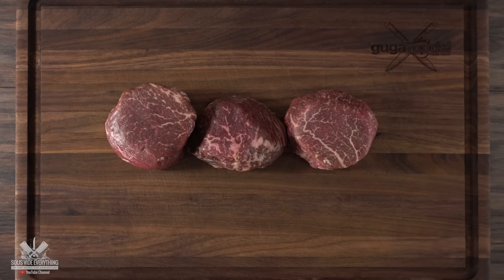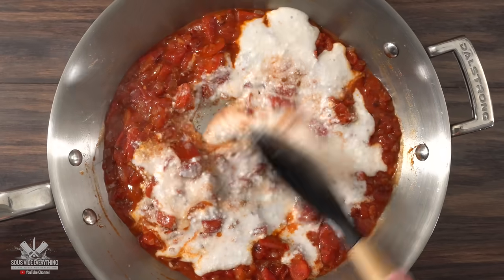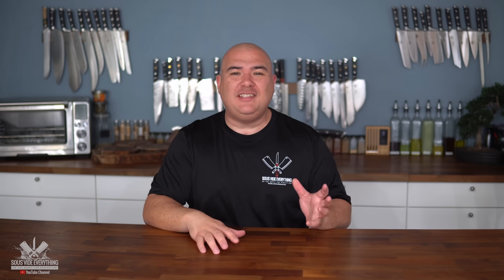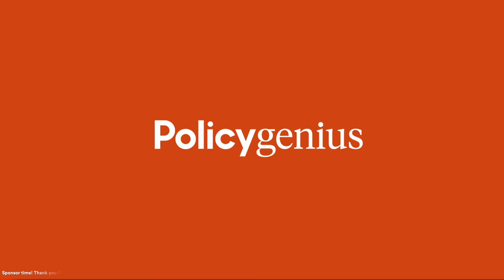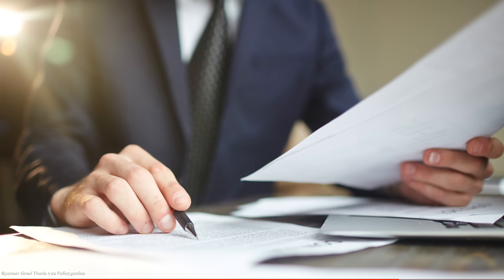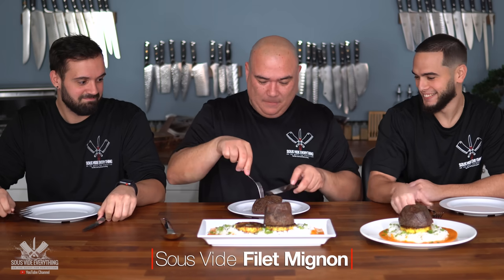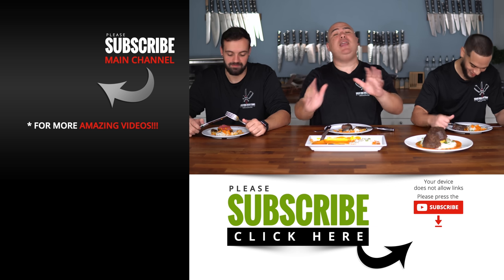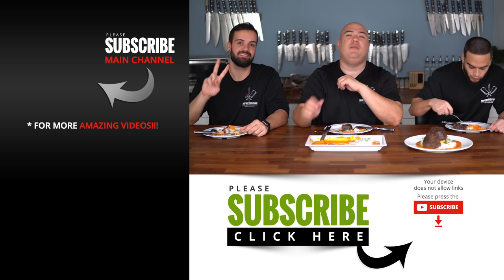This recipe made me LOVE Filet Mignon more!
Many people say Filet Mignon Steak does not have a lot of flavor. After trying this recipe I have a complete different opinion on it. Because this might just be the best way to have Filet Mignon sous vide.

* SVE MERCH *
Cups & Boards
* MAIL TIME Want to send something?
13876 SW 56th Street (№128)

* EVERYTHING I USE in one LINK *

* Coconut Curry *
1 tbsp Butter
1 Cup Sweet Onions
1 can Roasted Tomatoes
1 tbsp Garlic paste
1 tbsp Tomato Paste
1/2 Cup Coconut Milk

* Filet Mignon by Grand Western Steaks

* VIDEO EQUIPMENT *
Main Camera